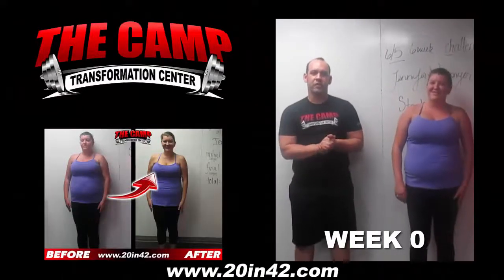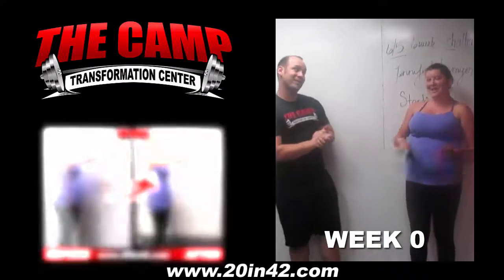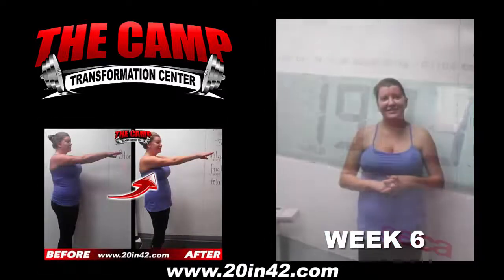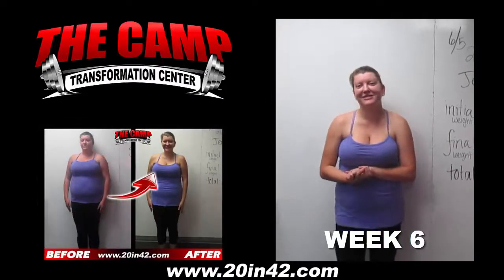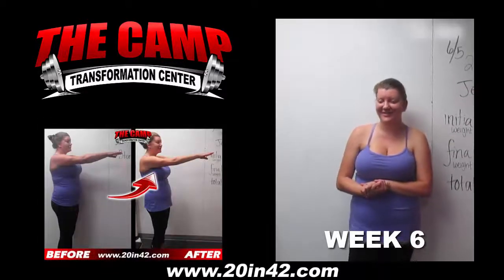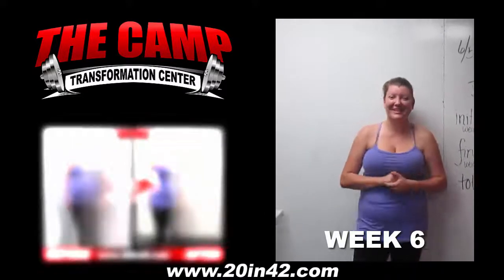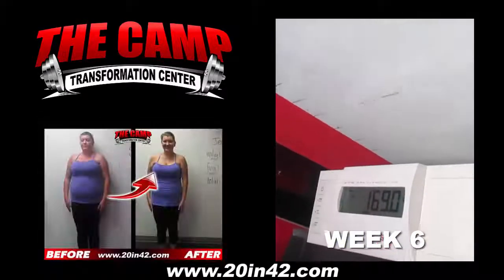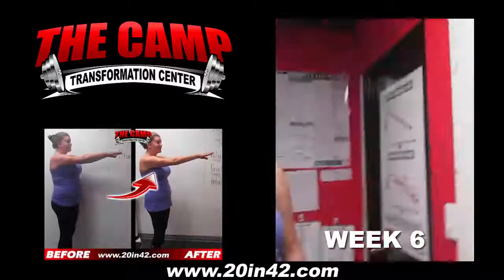Anaheim Weight Loss Fitness 6 Week Challenge Results - Jennifer Newman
We will now check the result of Jennifer's 6 week weight loss challenge!